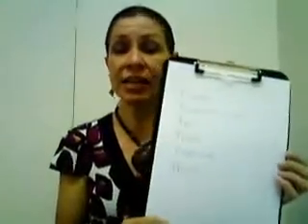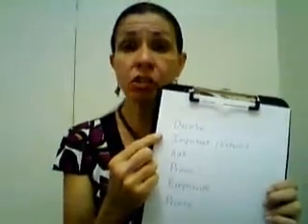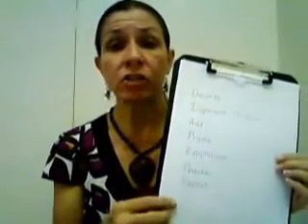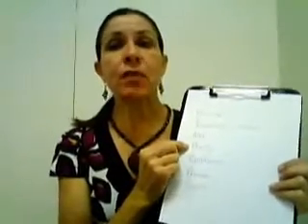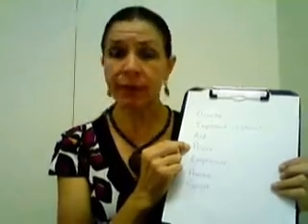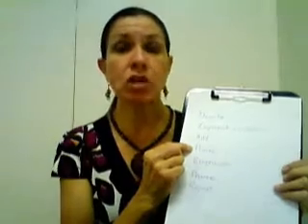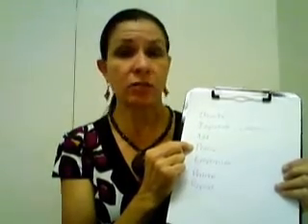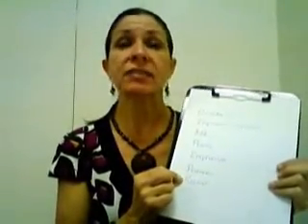How To Talk With Your Child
How you talk with your child is important to their speech and language development!  This video explains some important techniques you can use  when talking with your child and gives you this acronym to help you remember them:  DIAPER

1.  DESCRIBE what you are doing  to your child
2.  IMPORTANT / INTEREST    Talk about things that are important or interesting to your child.
3.  ADD a little more to what your child says.  This technique is called Expansion.
4.  PRAISE your child's attempts
5.  EMPHASIZE  the thing you want your child to learn to make it pop out of the sentence.
6.  REPEAT  what your child says as you emphasize the things that you want your child to learn.